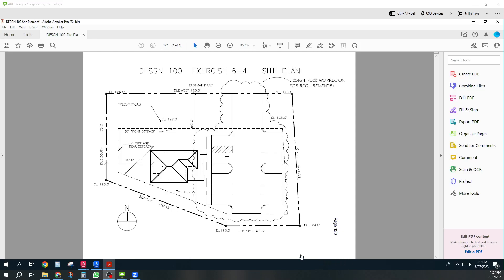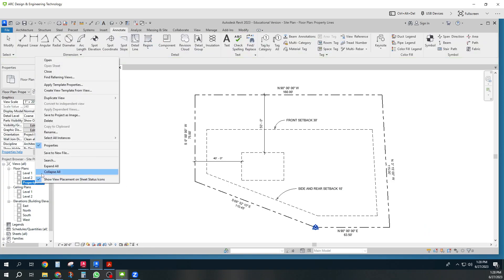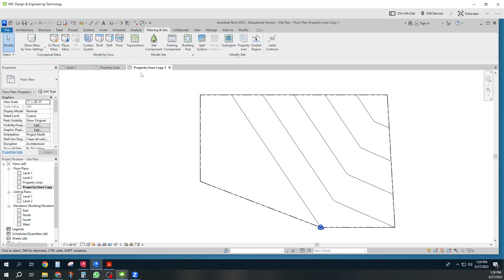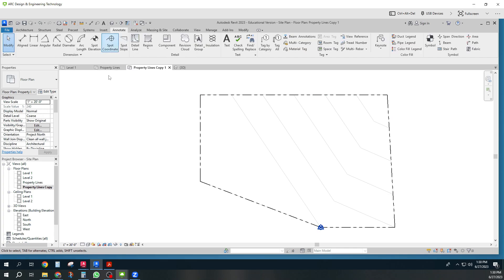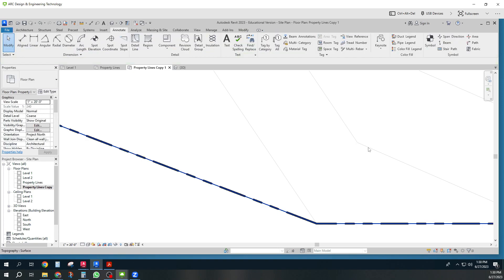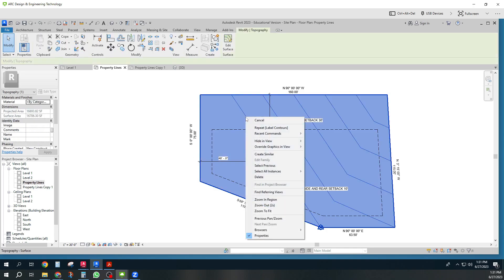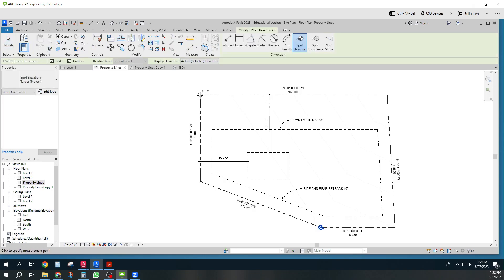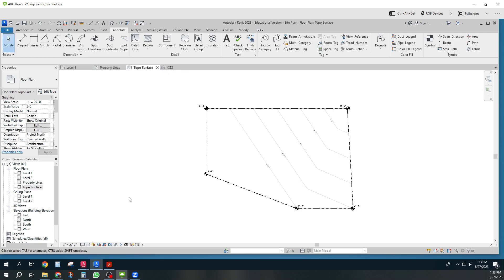Topo Plan Revit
DESGN 301